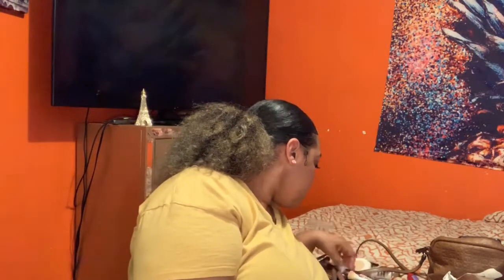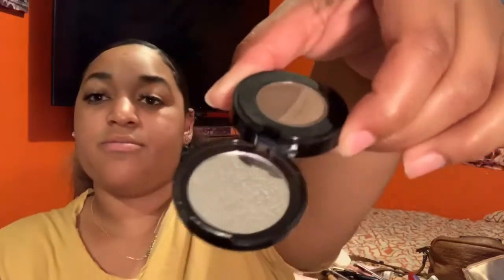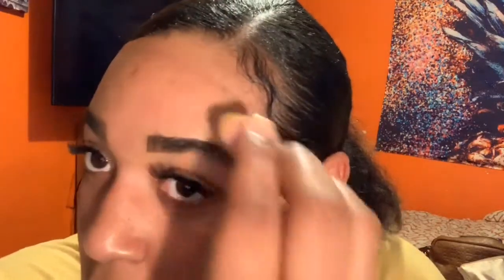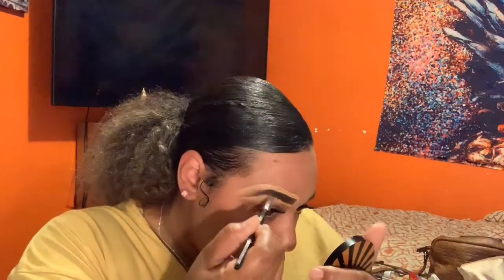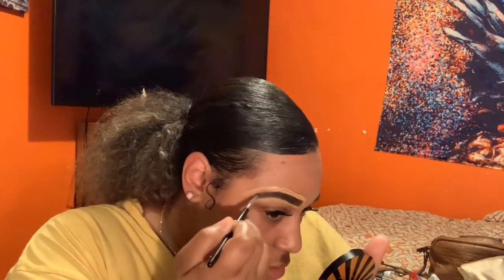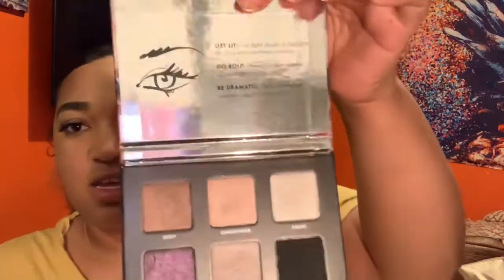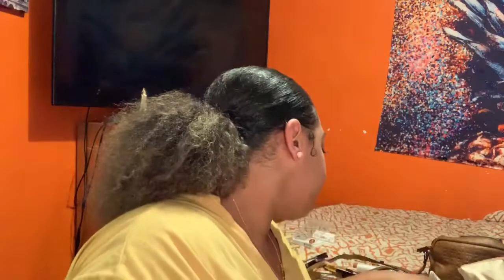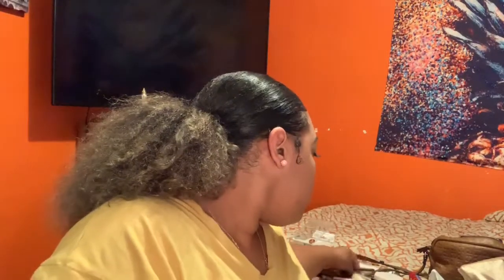Get this Simple & Cute Look !!!! Brows on Fleek !!!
Hey you guys in this video , I’m showing you how to achieve a very natural look . With only using a few makeup products . I hope you guys enjoy !! Sorry it’s a long video . Sorry I kind of messed up my editing a little bit !! I’m still learning , I didn’t notice till I already uploaded. Lovey you guys !!
Products used
-Anastasia Brow powder
-fit me concealer
-Fenty beauty highlighter palette
-Sephora concealer